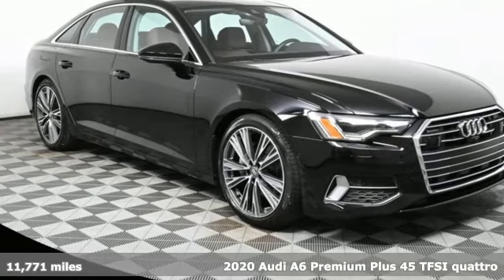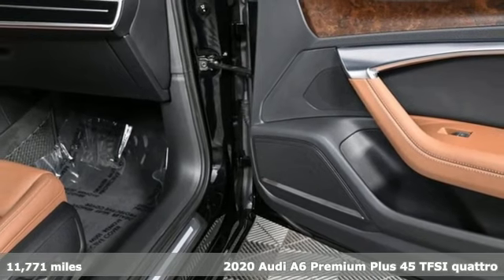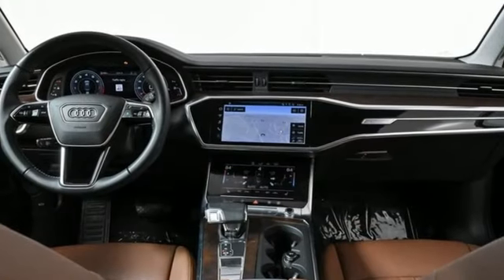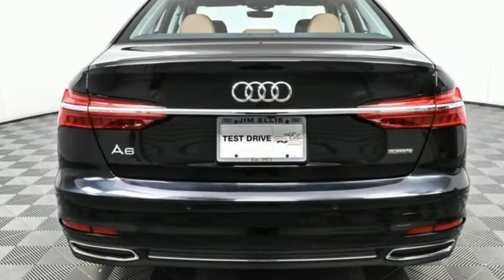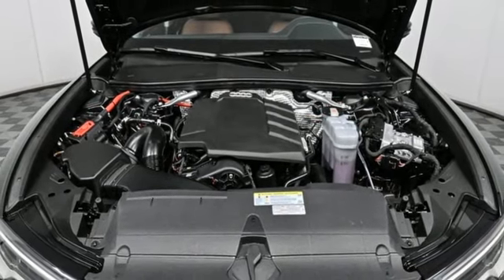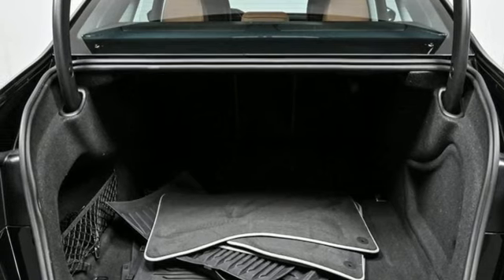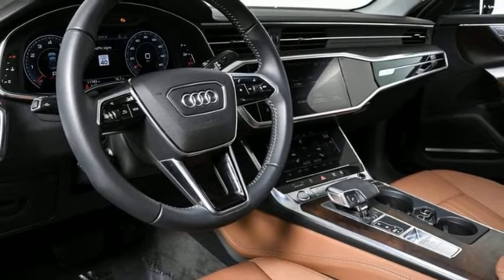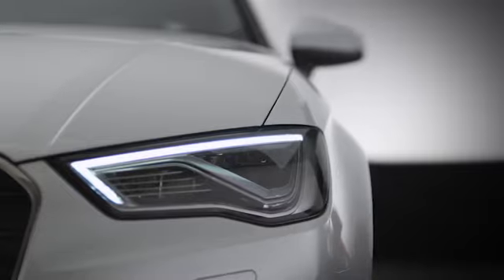Used 2020 Audi A6 Atlanta Alpharetta, GA DTA25279A - SOLD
Year: 2020
Make: Audi
Model: A6
Trim: 2.0T Premium Plus
Engine: 2.0L 4-Cylinder TFSI
Transmission: 7-Speed Automatic
Interior: Okapi Brown
Mileage: 11771
Stock #: DTA25279A
VIN: WAUE8AF20LN003434

Address:
5805 Peachtree Boulevard